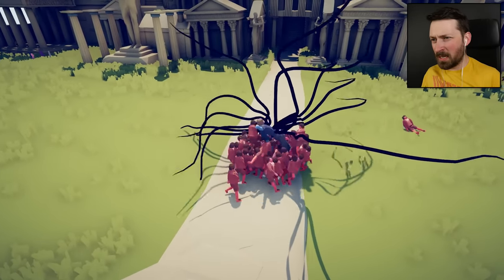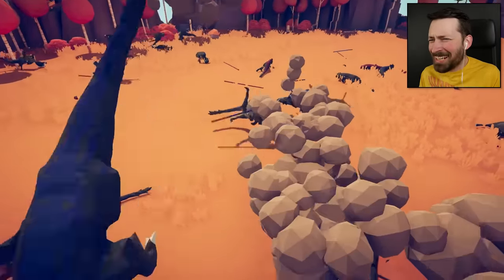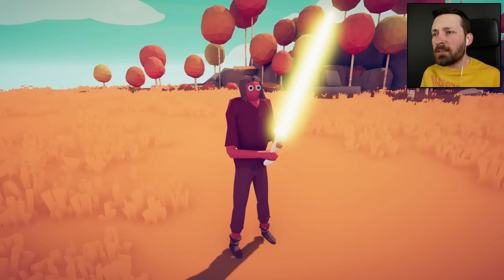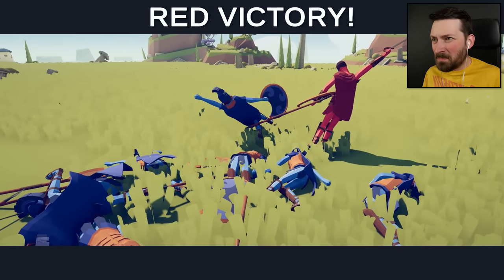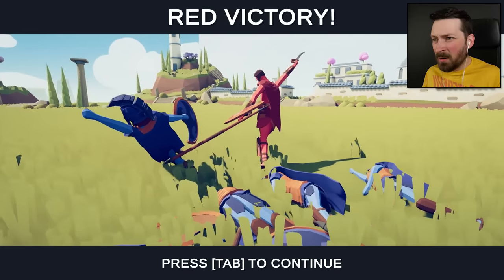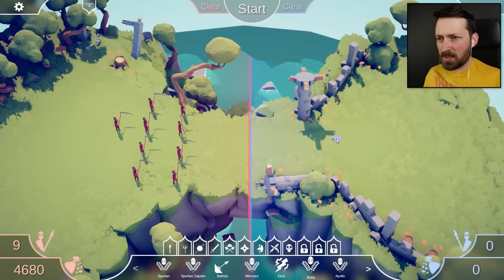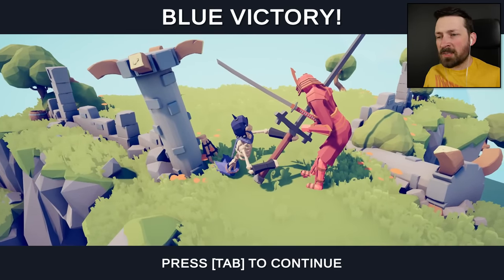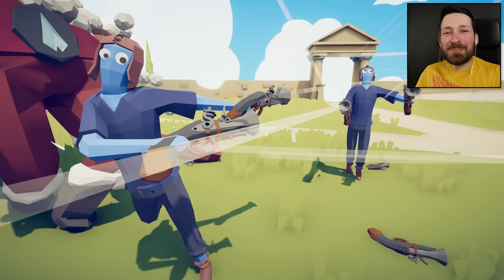Modded Secret Units Are BROKEN - Totally Accurate Battle Simulator (TABS)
The secret units were already overpowered but mods have now taken things to an all new level.